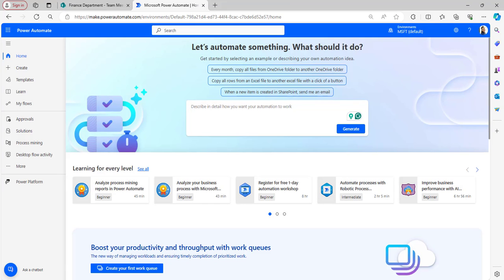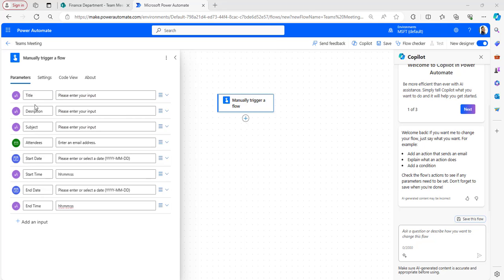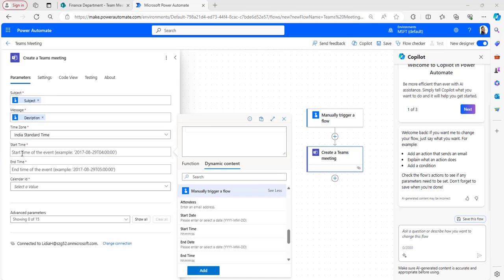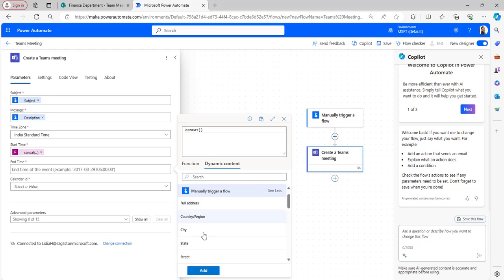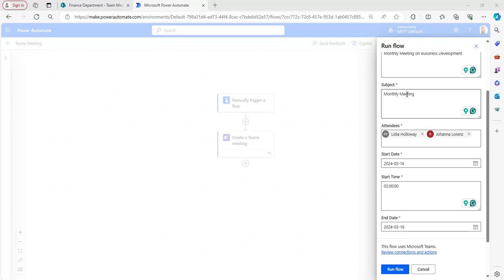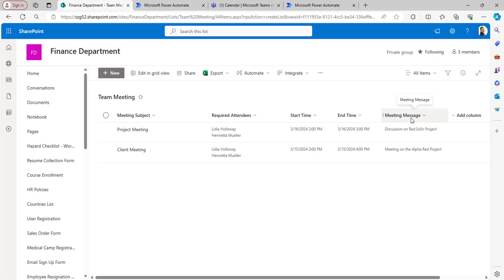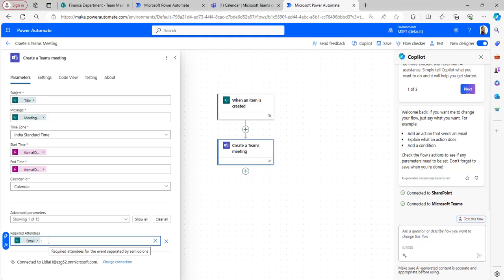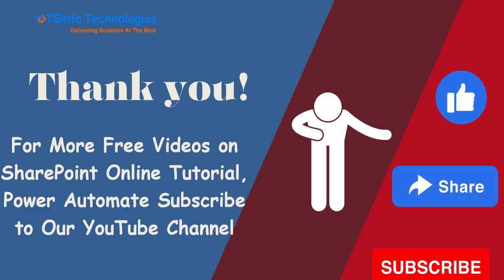Schedule a Meeting in Microsoft Teams using Power Automate | Power Automate Create Teams Meeting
Microsoft Teams is a popular collaboration platform used by all enterprise-level organizations. Power Automate allows users to automate tasks in Microsoft Teams, making it easier to manage and collaborate with others.
In this video tutorial, I will explain to you the step-by-step process of scheduling a meeting in Microsoft Teams with Power Automate.
I will schedule the team meeting in two ways:
1. By using Power Automate Instant Cloud flow
2. With the help of a SharePoint list using Automated cloud flow
How to check if an item already exists in a SharePoint list using Power Automate Flow